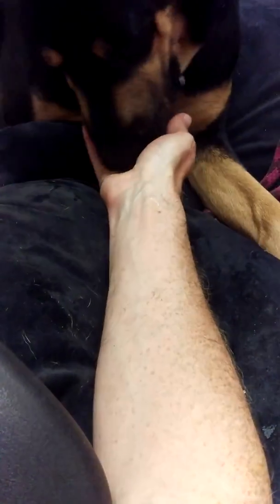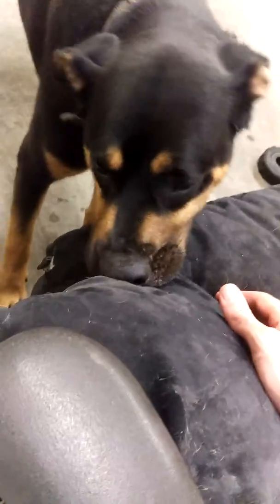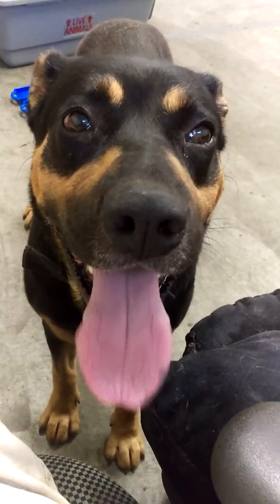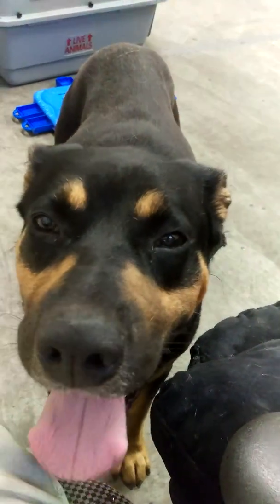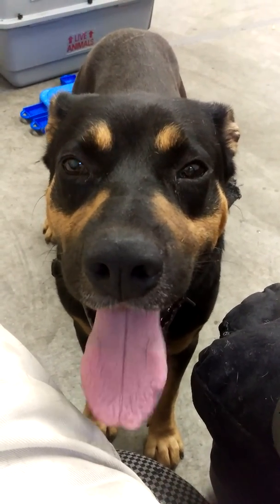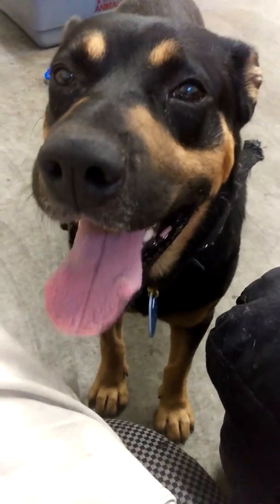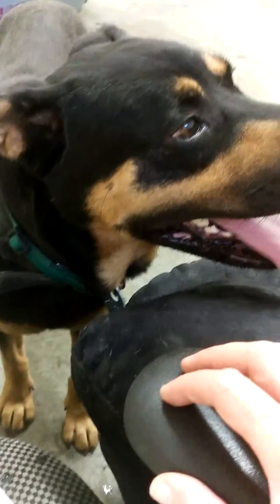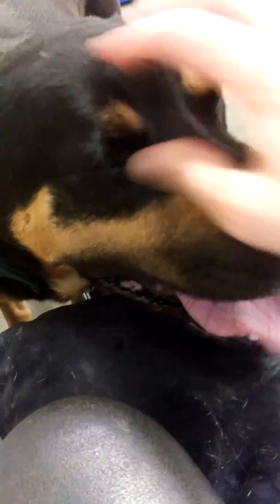Shelter Dog 233, being a chill dog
5821 Sweetwater Road. SD, CA. Animal Services